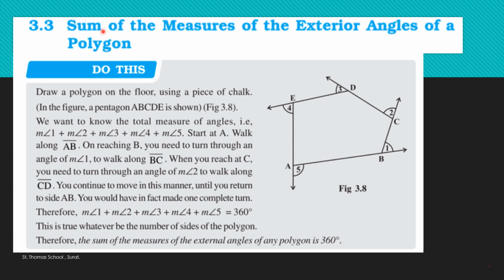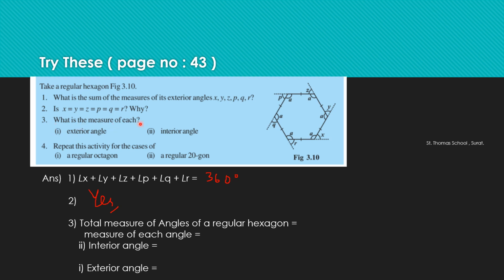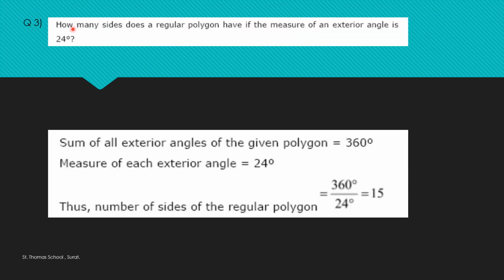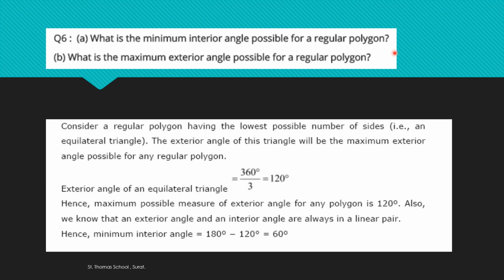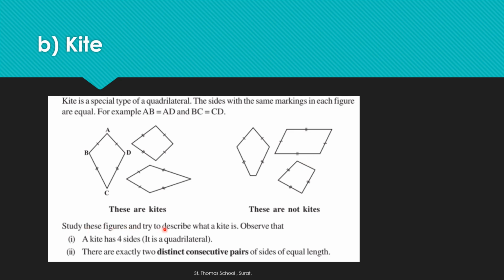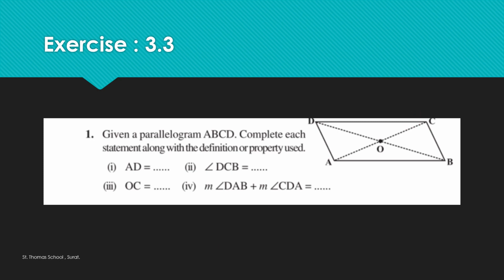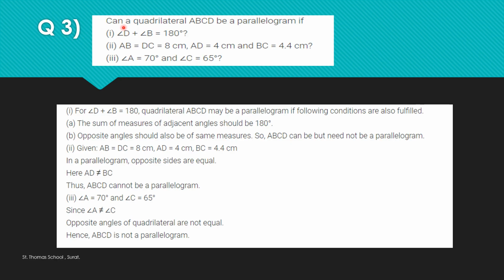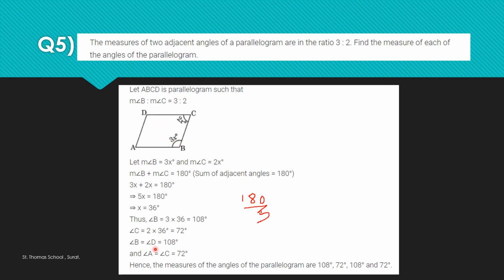Std 8 # Mathematics # Ch 3 # Part 2